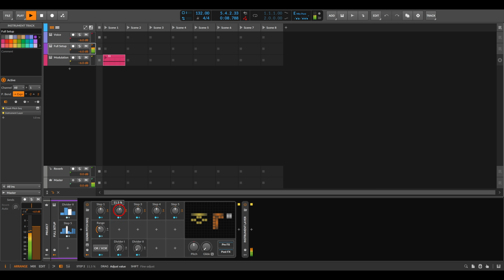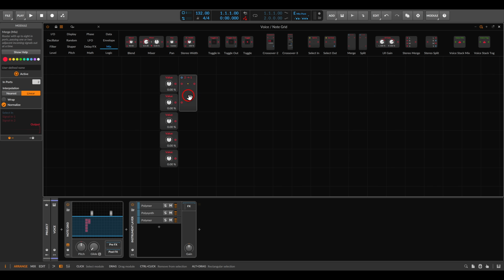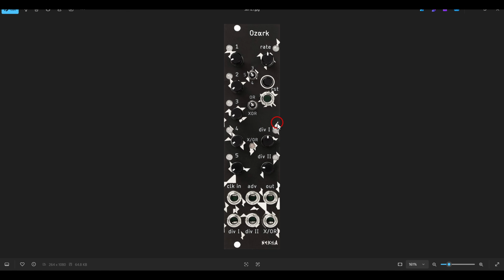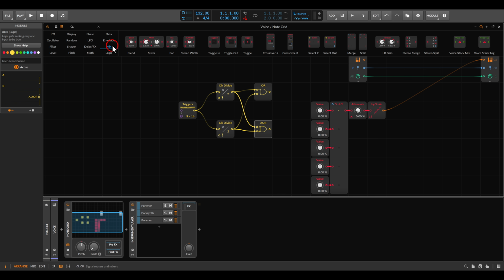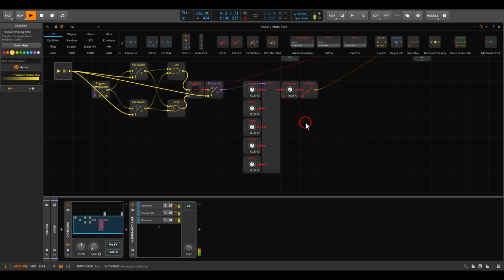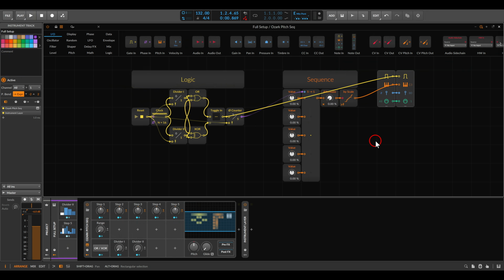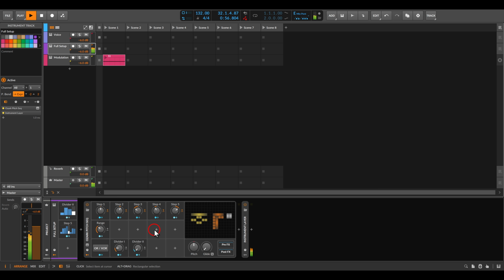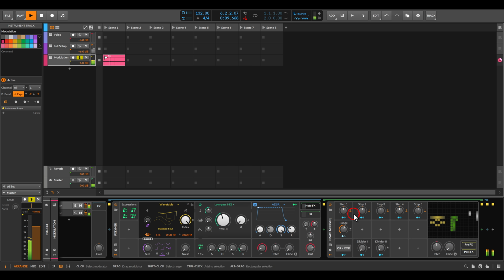Easy sequencing setup in Bitwig's Grid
Introduction - 00:00
Basic setup - 00:15
Final setup - 05:39